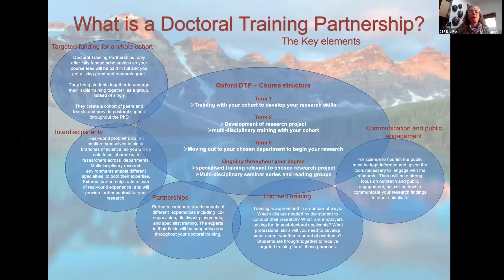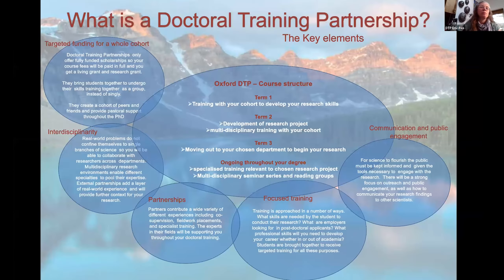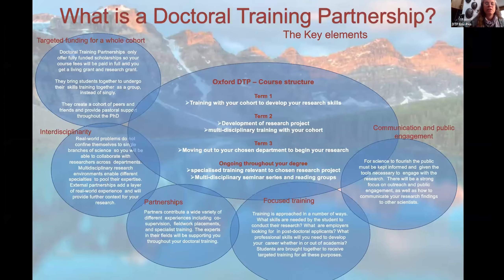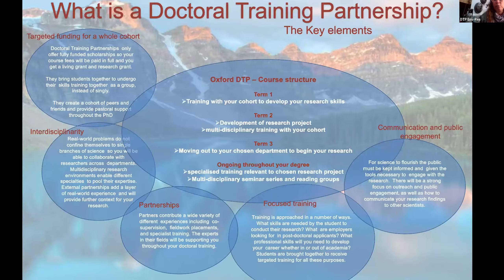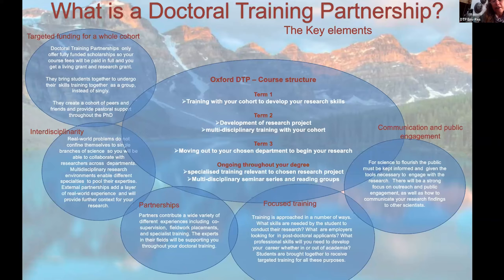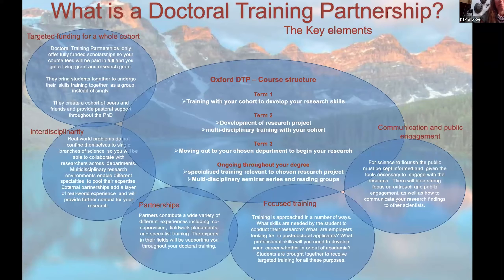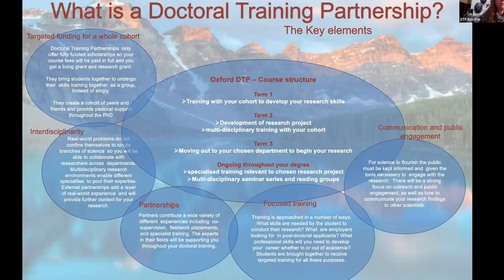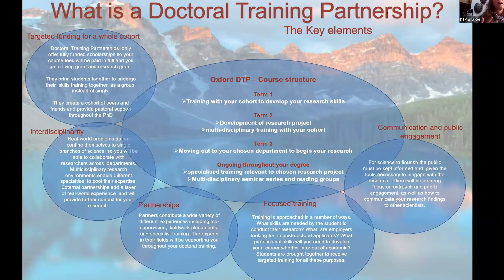What is a DTP?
DTP Open Day 2023, session 1.